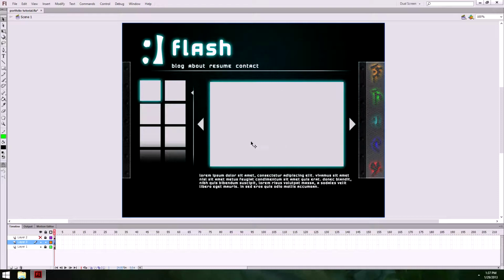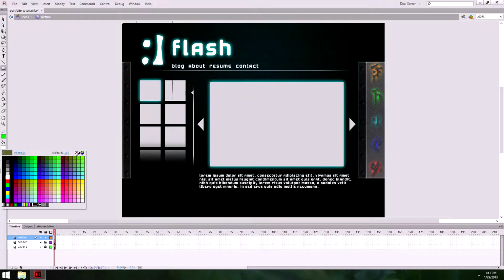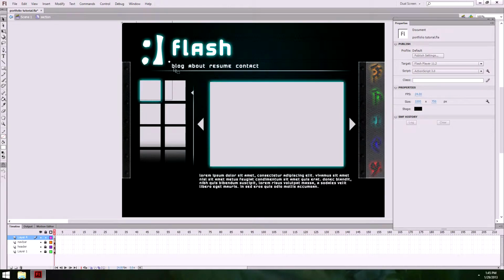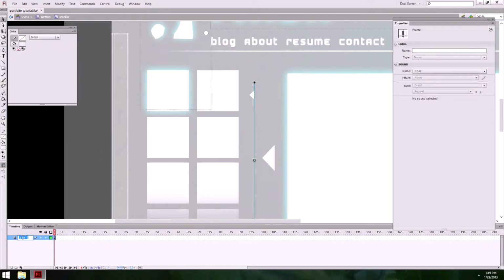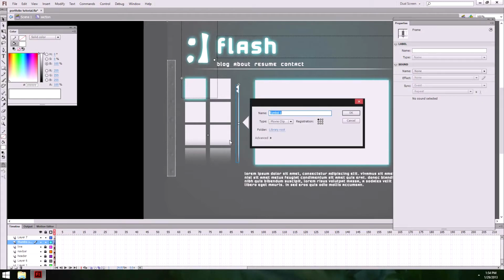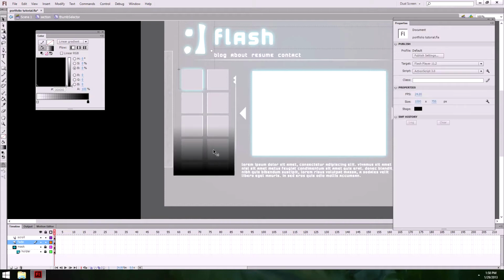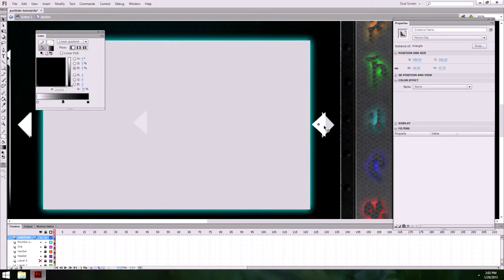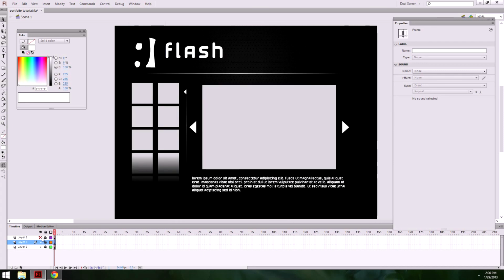Flash Layout 3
Th third installment of my layout video.